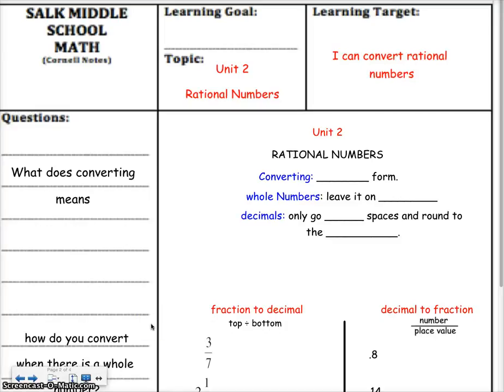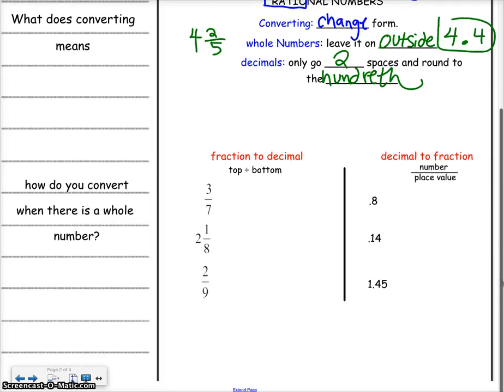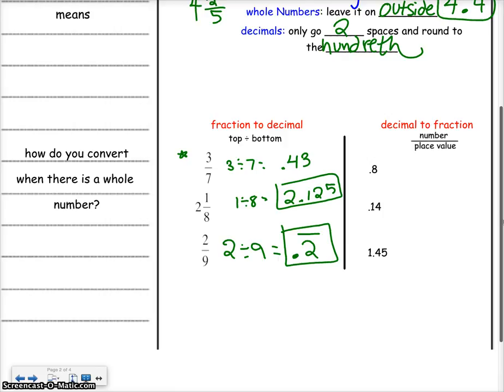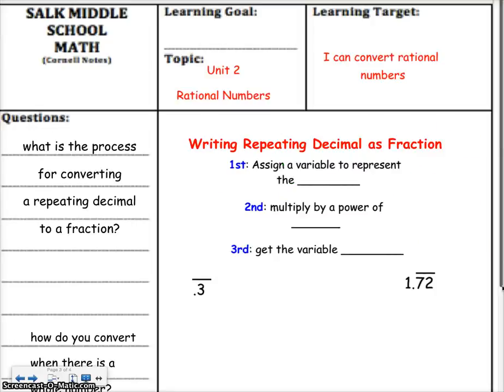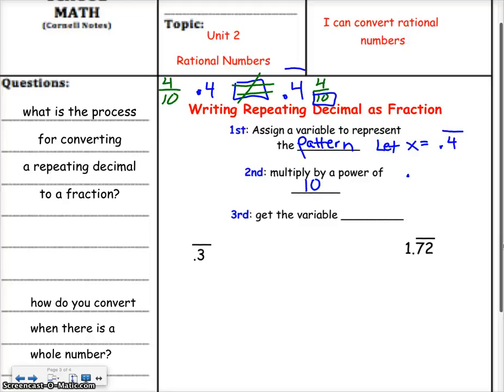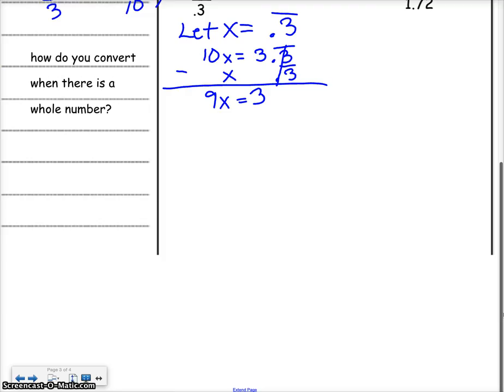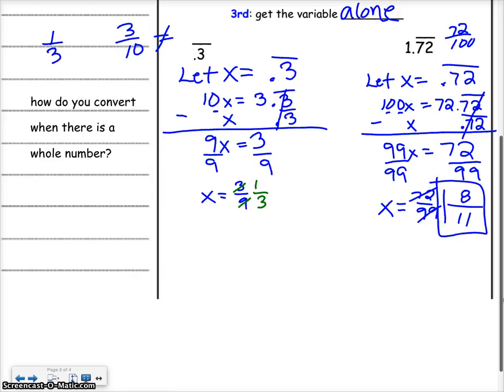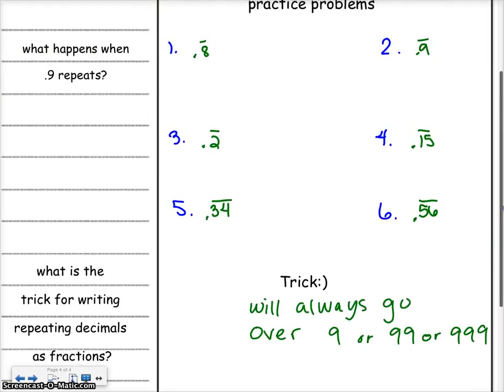2b converting rationals